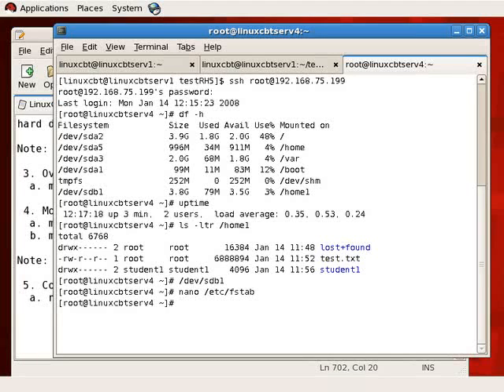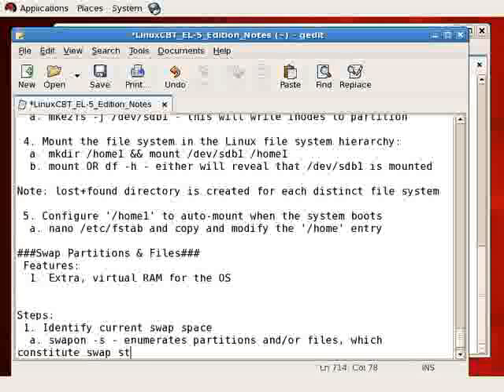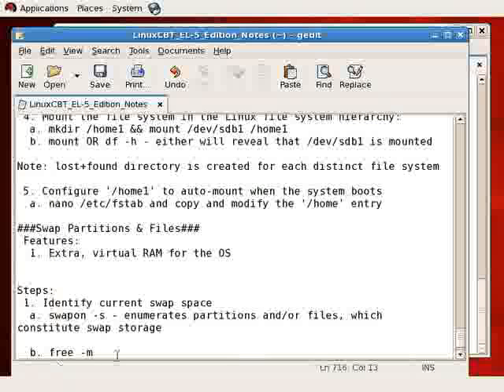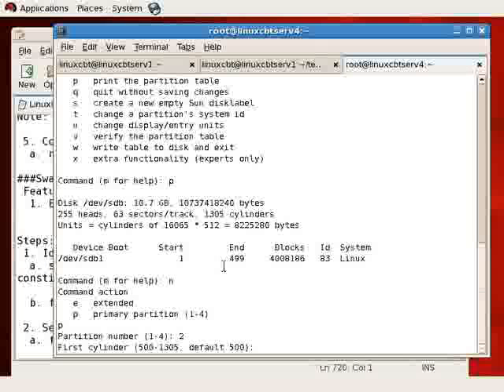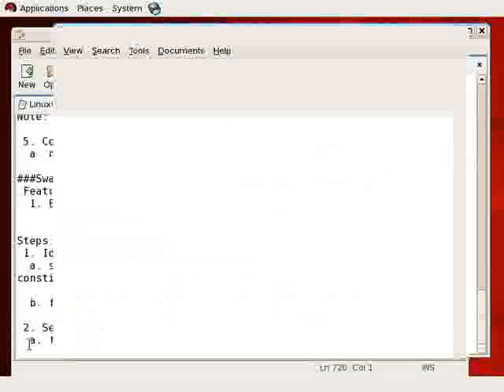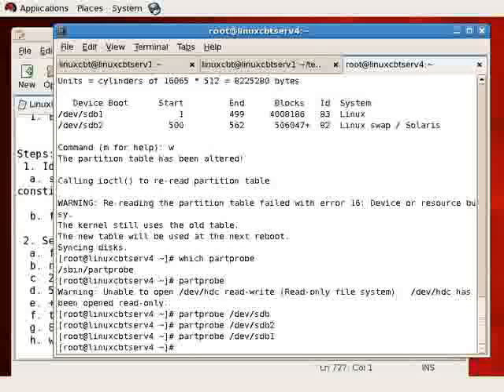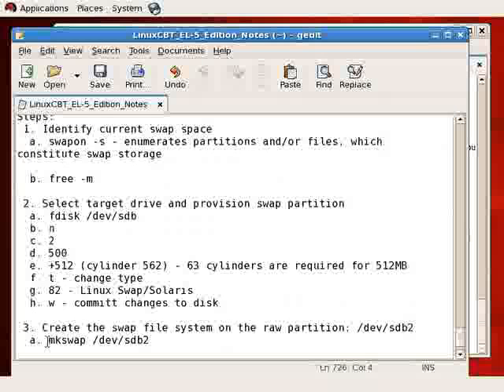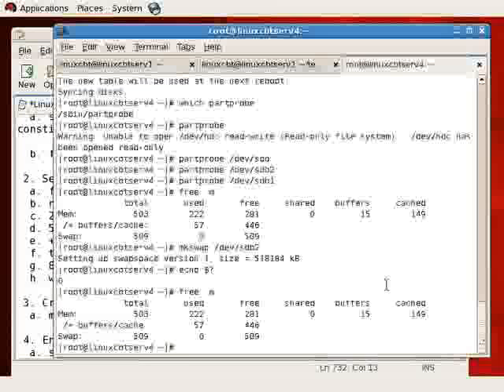Redhat Enterprise linux 5 Swap Partition-Part1